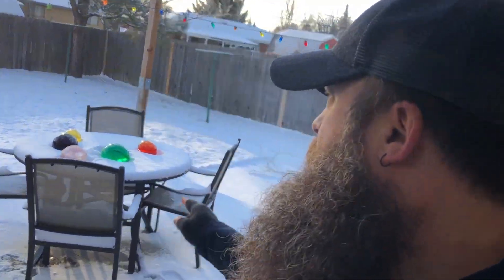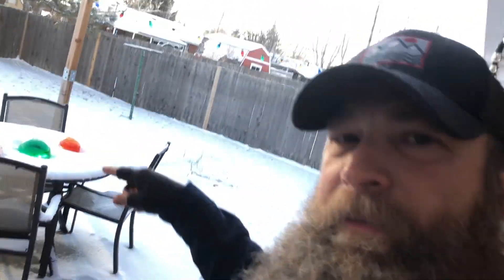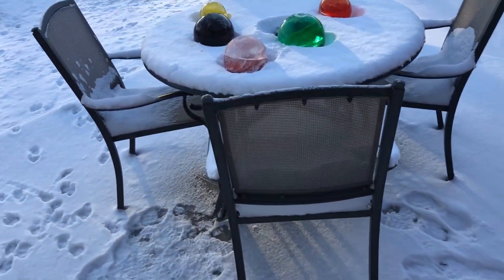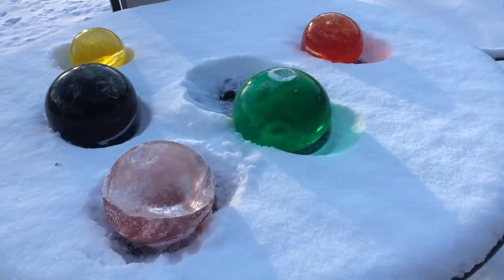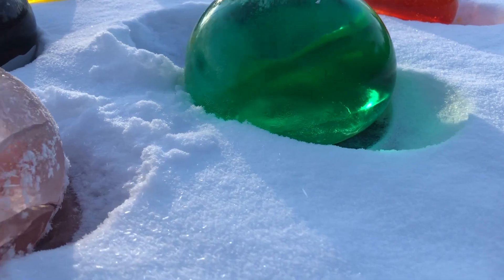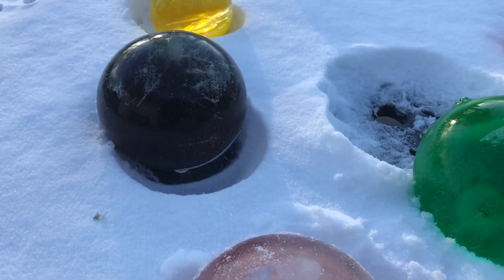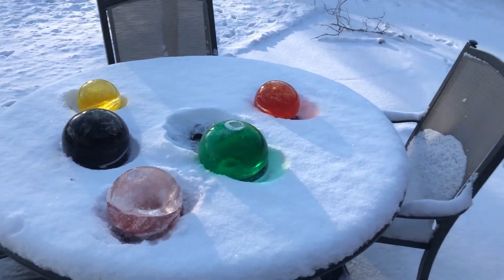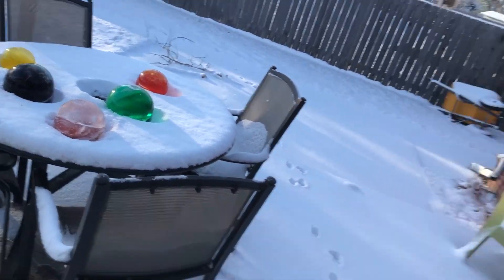ICE MARBLES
I made some great ice marbles last week. We've been watching them feign in color as they bake in the sun and melt.

Large thick balloons, about ten drops of food coloring and temps below freezing.